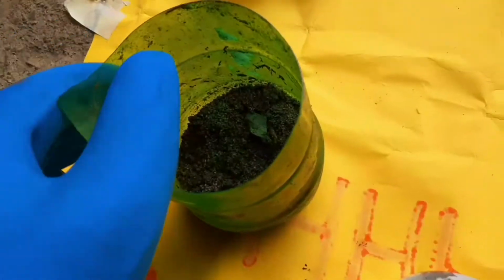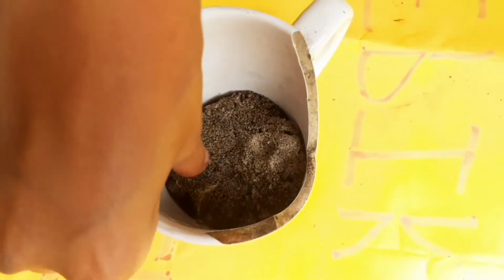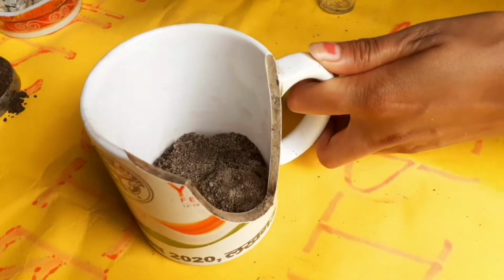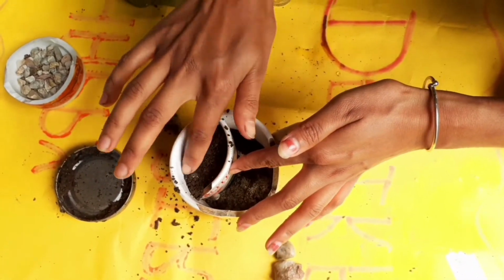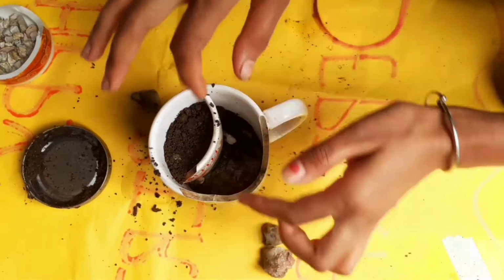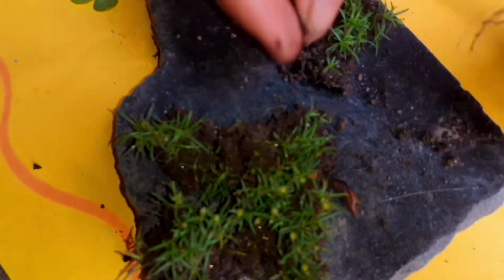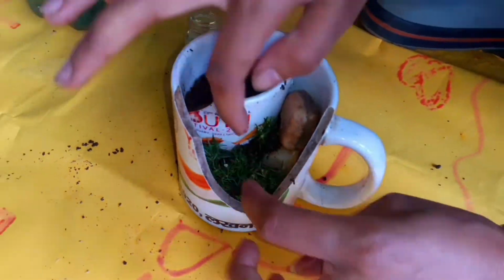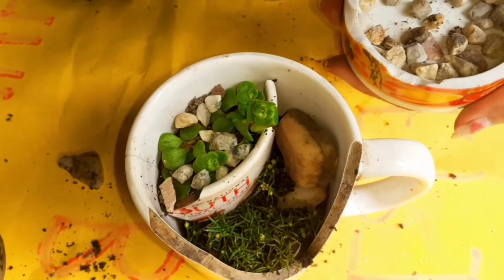Reusing broken cups☕ || Meet my succulents 🌵|| Trying something new🌱||Gyalshing|| Depika Chettri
Here, Iam trying to do something new❤
Gardening is such an activity, which can be both considered as a discipline and as a habit. Many people do Gardening based on their hobbies and their love for plants. Whatever it is, Gardening is, no doubt, a very accurate and beautiful skill.
and I love to do..

I hope you enjoyed watching this😁
Do support 😊